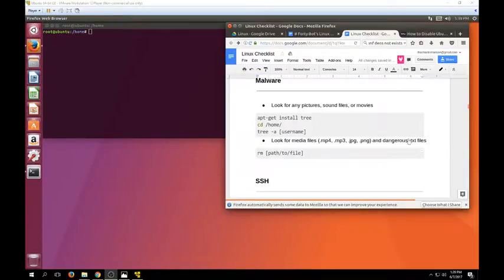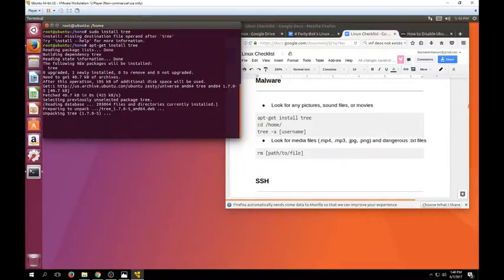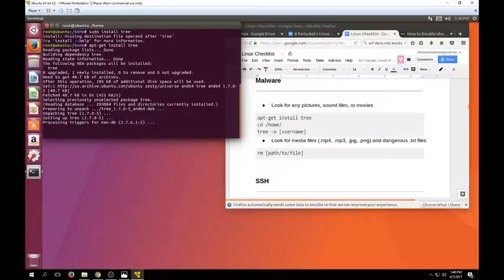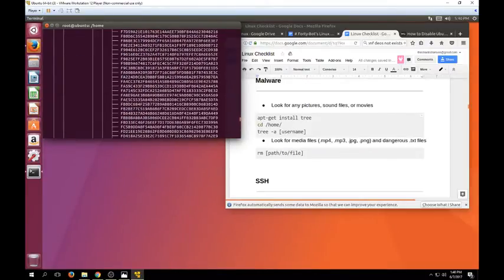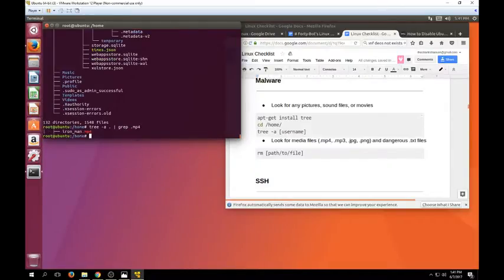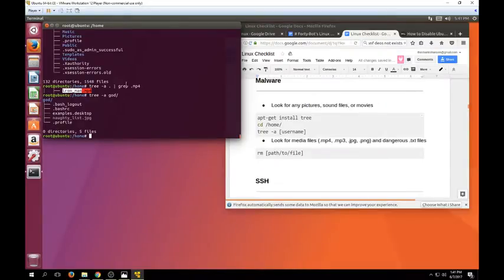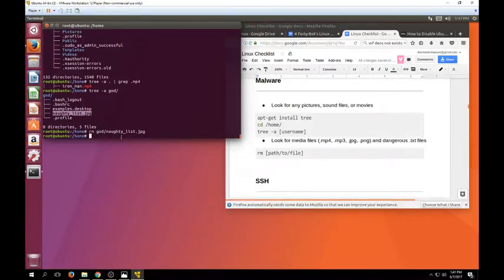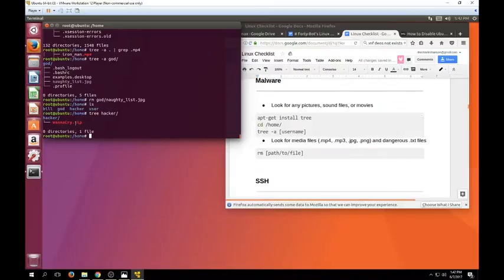CyberPatriots | Linux #7 | Sudoers | (with Carter Fendley)